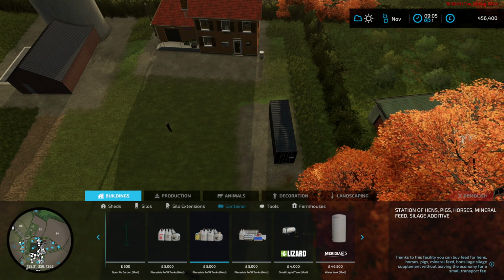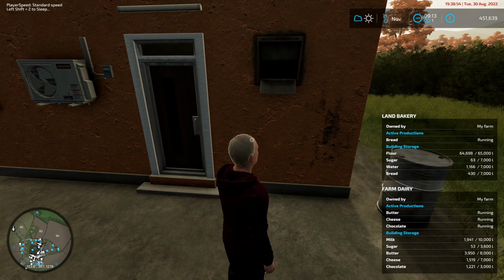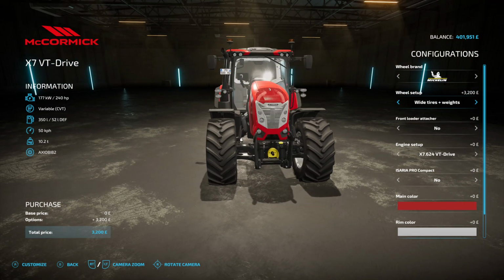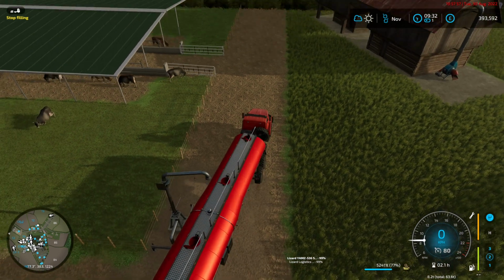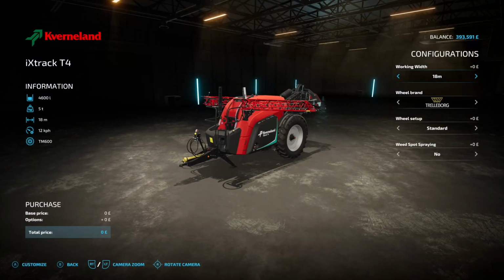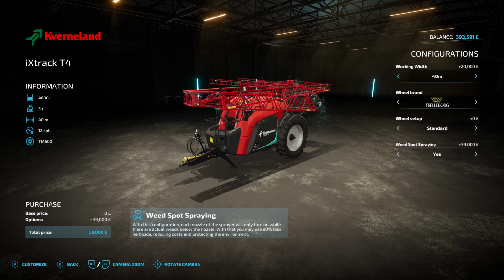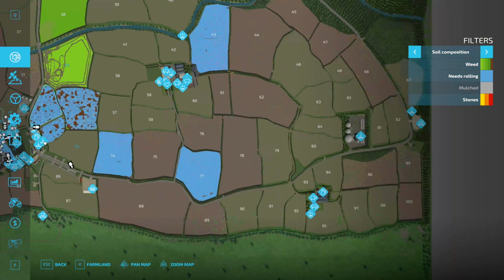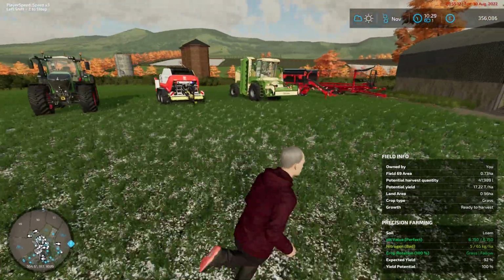FS 22 - Greenlands - Stunning British Map - Normal Economy - Ep 33 Field Work Finished, baling ?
FS 22 - Greenlands - True to it's name, they certainly are green and beautiful, very British map hedges and narrrow roads (you think!! :)) Worst start ever, awful equipment at the beginning, can we turn it around? Broken contract system to contend with, to begin with so we need to kick start the map with a round of contracts before we build up our farm. Help the community first then you will help yourself. What goes around comes around, we shall see :).